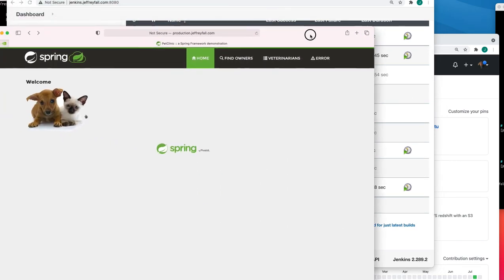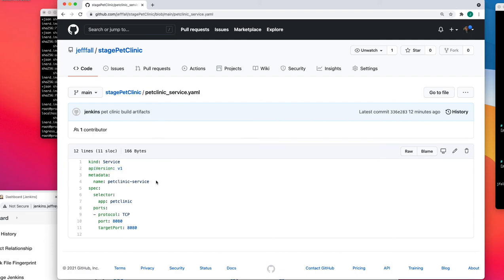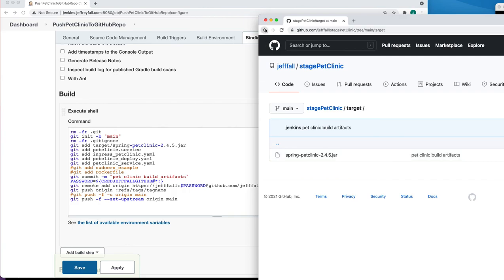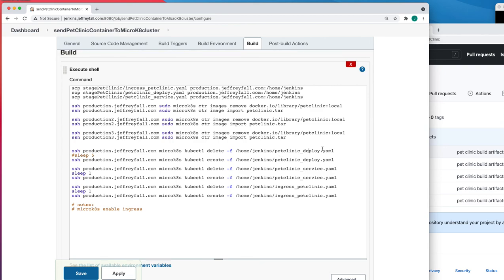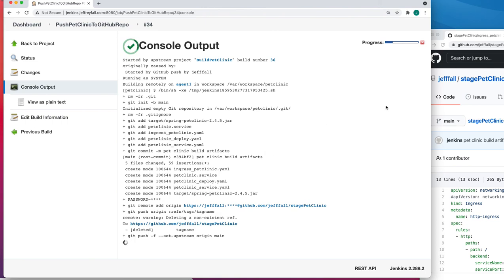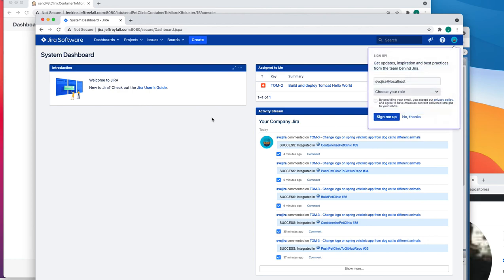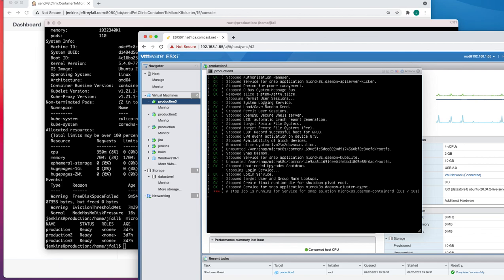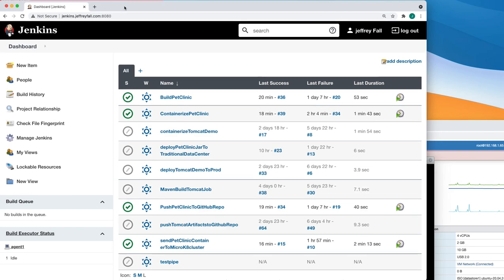DevOps Full Ci:CD Pipe Java Spring app git Jenkins Docker Containers 3 node Kubernetes cluster demo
This video takes the viewer or student through a completed CI/CD Devops pipeline.
1) Starting with a Java Spring app the source code is changed and pushed to github.
2) github sends a webhook thru a comcast home router via NAT to a running Jenkins instance.
3) Jenkins builds the Java Spring app using a POM.XML file  as provided in the source code.
4) The Java spring application is built into one large jar file. and added to a new git repo
5)  Jenkins pushes the Java artifacts to github.
6) Jenkins starts a 3rd job which does a git clone of the artifacts and builds a docker container of the Java Spring app.
7) Jenkins runs a 4th job and copies the container to all 3 Kubernetes production nodes.
8) The Java Spring App container is read into the containerd repository as a local cached file in microk8s on all three kubernetes cluster nodes
9) on the master node called production - the pods are restarted which is called the deployment.
10) The Service for this deployment is restarted. This might not be needed to be restarted.
11) The Ingress for the service connecting the application to the outside world is restarted. This may not be needed to be restarted.
12) after 5 to 10 seconds the application is live with the new revisions to the outside world and customers.